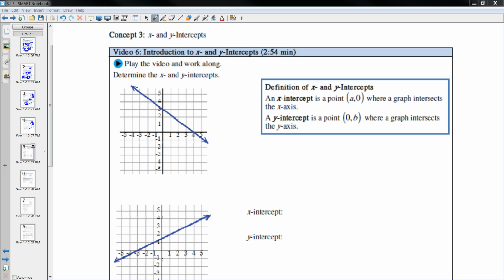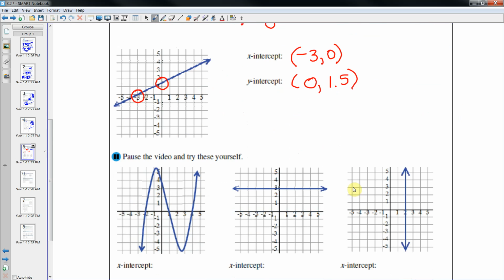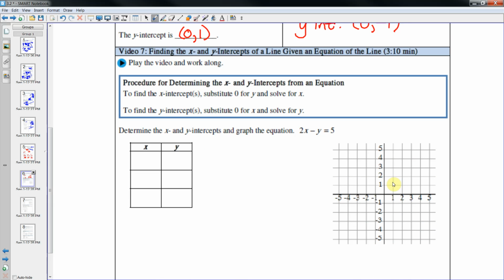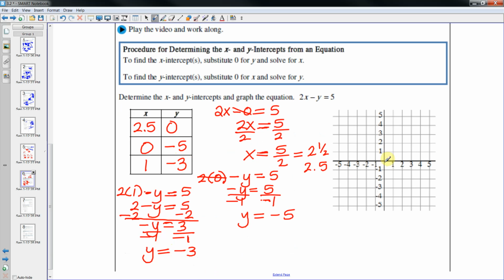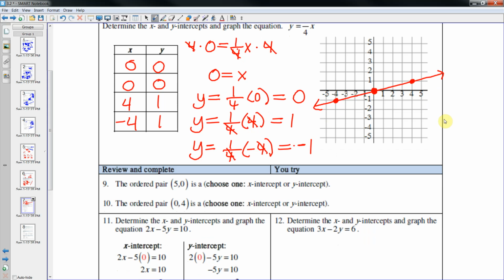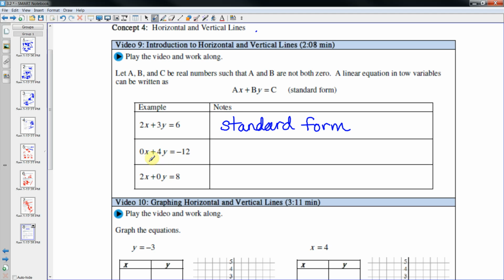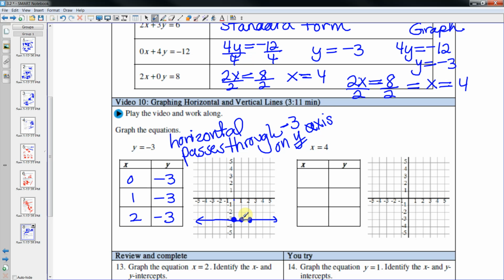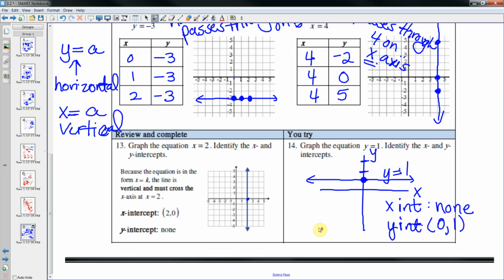Graphing Linear Equations using x and y intercepts,